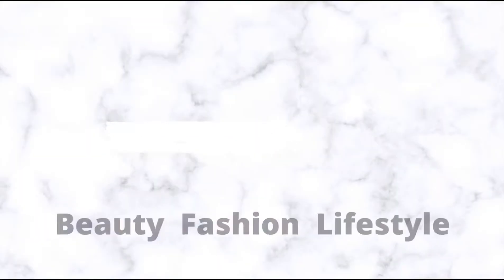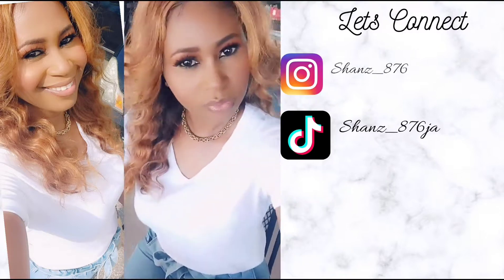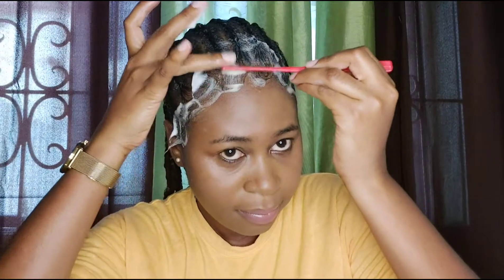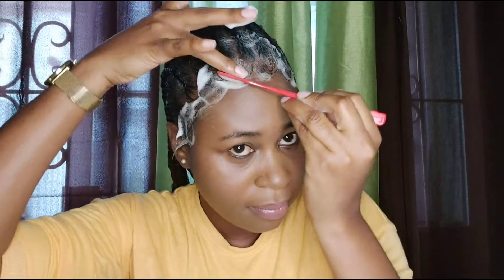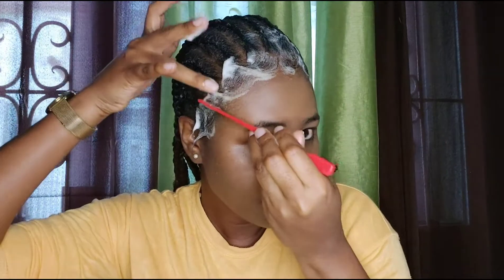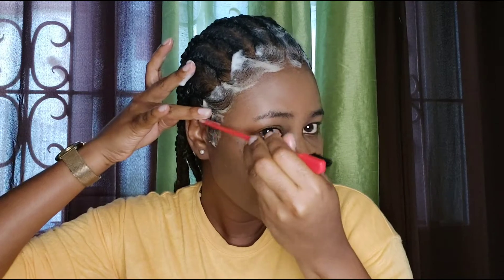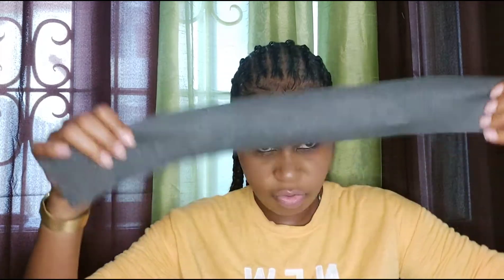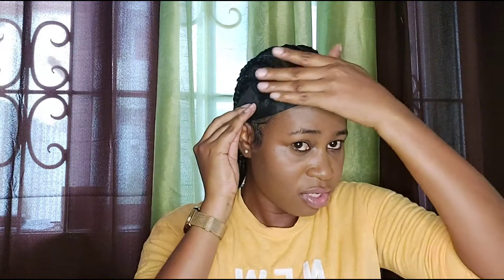REFRESH FEEDIN BRAIDS NO Edge control Needed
Hey guys am back with another video...How to maintain your braid...it can be done on any hair, natural or relaxed hair, braided hair
I had a blast filming this video...I hope you guys enjoy this video

ITEM USED:

SHINE JAM
EDGE CONTROL 《OF YOUR CHOICE》
FOAMING WRAP
WRAP STRIPS

feedinbraid cornrowbraids braid maintenance